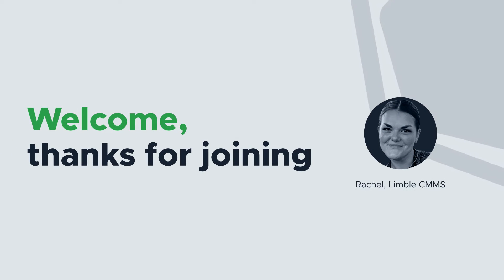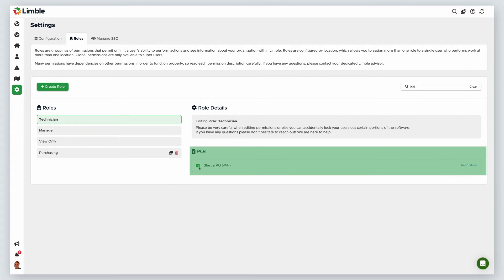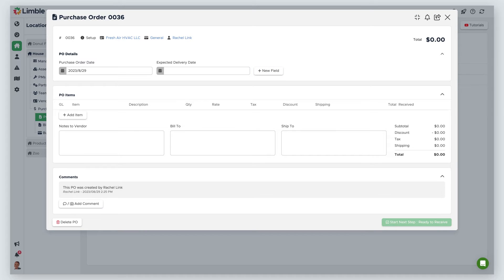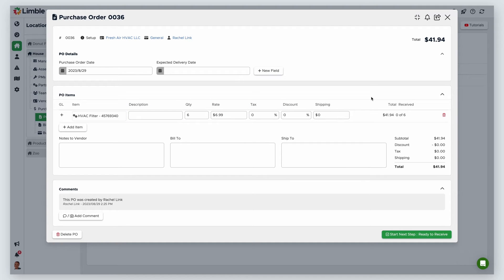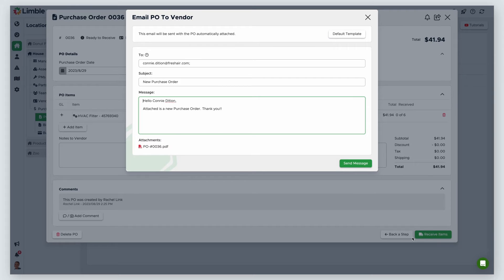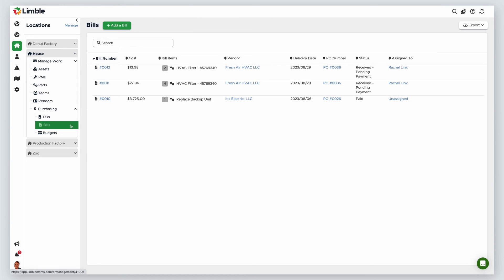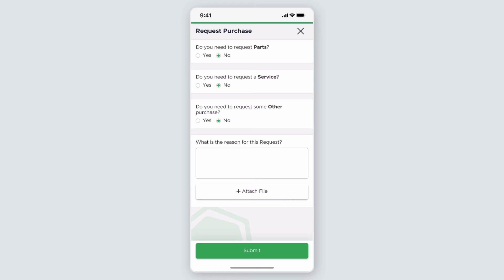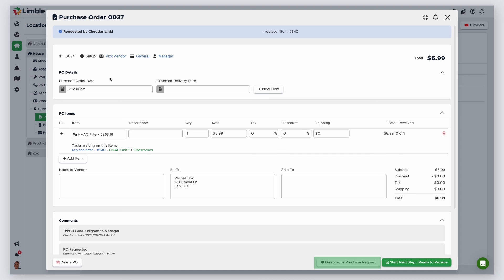Intro to Purchase Orders & Purchase Requests | CMMS Tutorial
00:00 Introduction
00:35 User Permissions
01:07 Creating a Purchase Order (PO)
04:15 Receiving Items
04:57 Billing
05:31 Submitting a Purchase Request
06:25 Approving a Purchase Request
07:18 Conclusion & Help Center

This video will walk you through how to create a PO and a purchase request and receive items in our purchasing system.